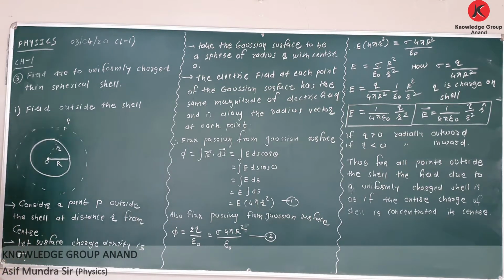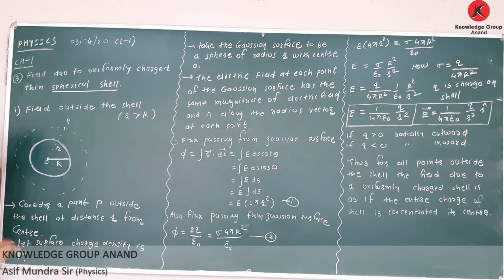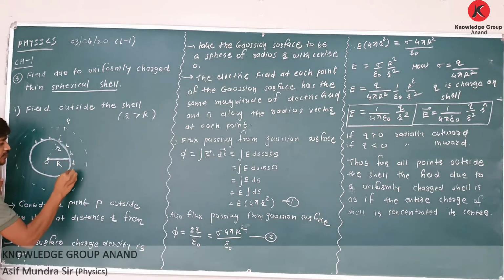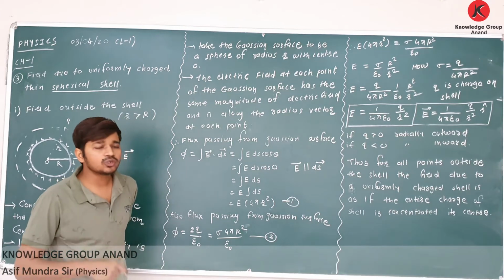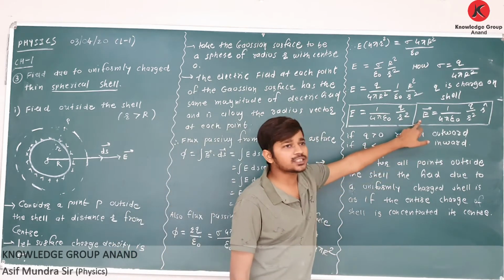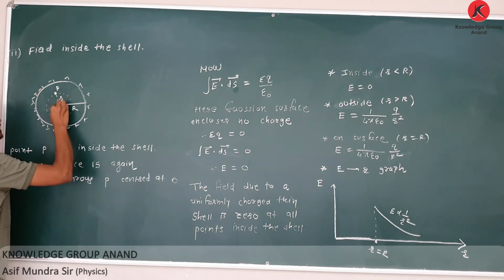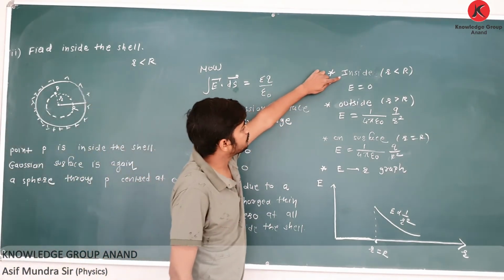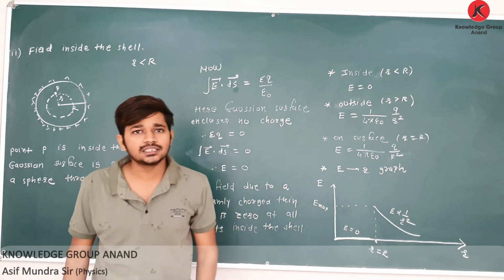Class-12 ENG. Med. Physics- Electric Charge and Electric Field